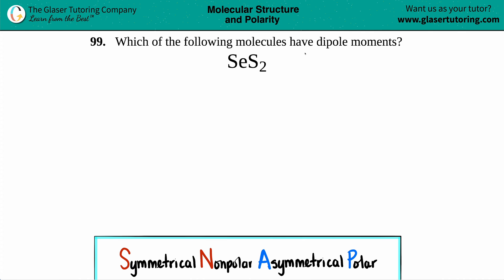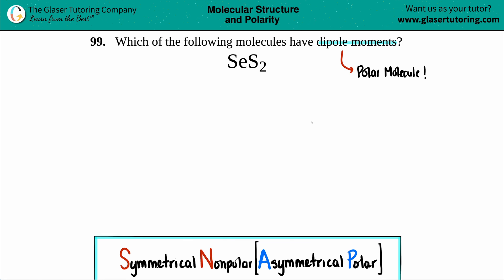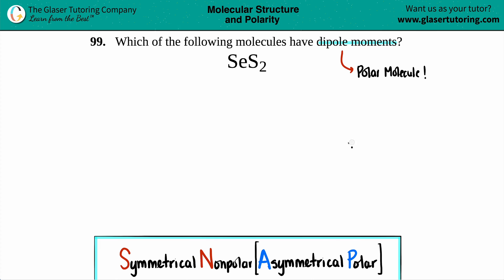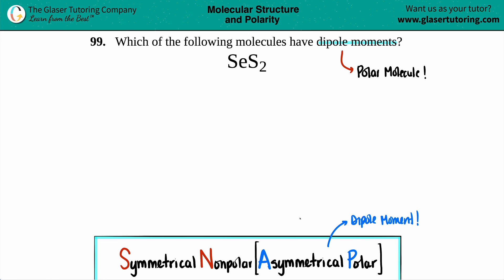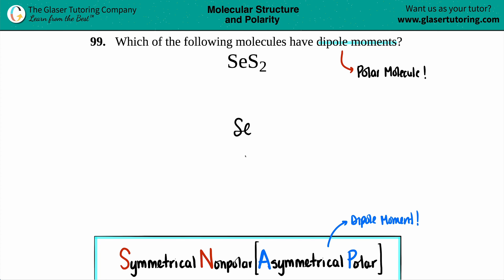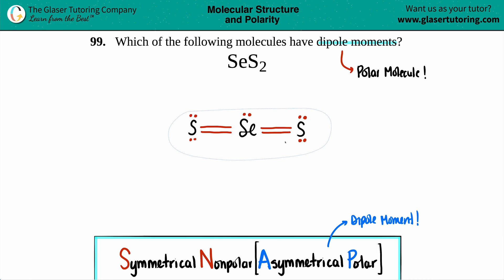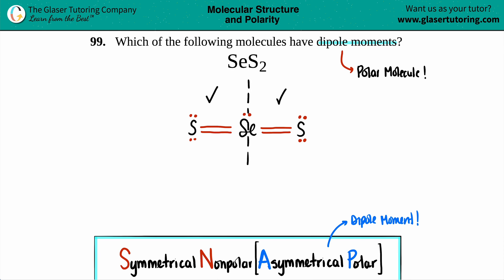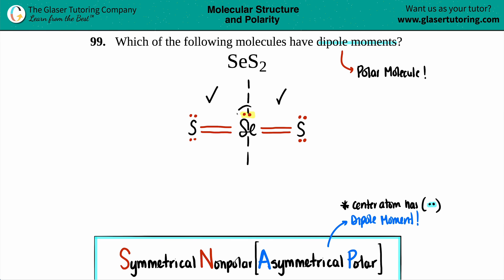7.99b | How to determine if SeS2 has a dipole moment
Which of the following molecules have dipole moments?
SeS2